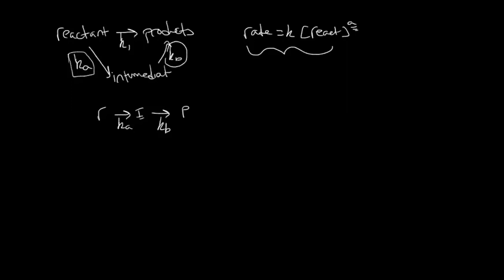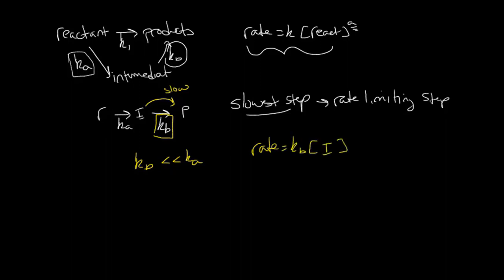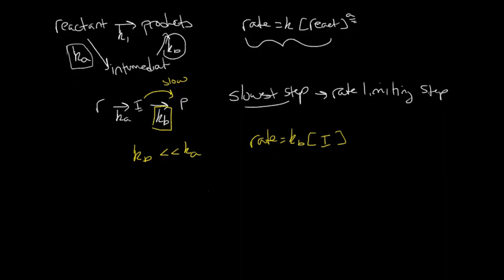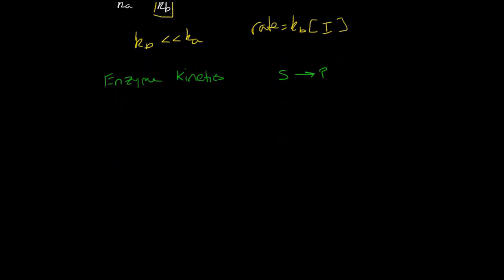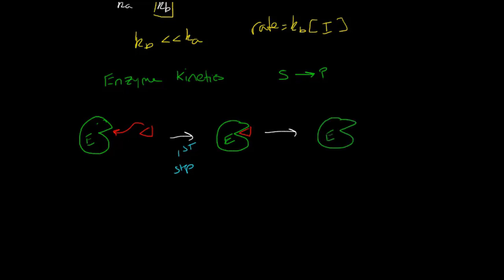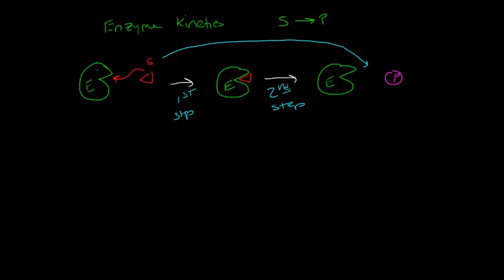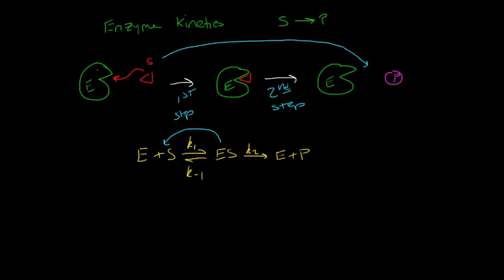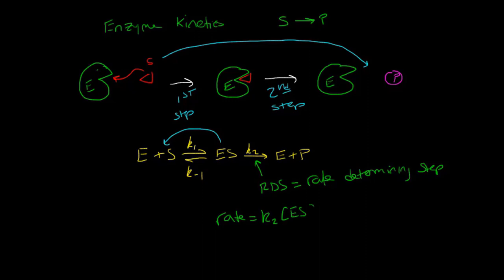Introduction to Enzyme Kinetics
This video provides a brief introduction to enzyme kinetics using our background in chemical kinetics as a starting point.